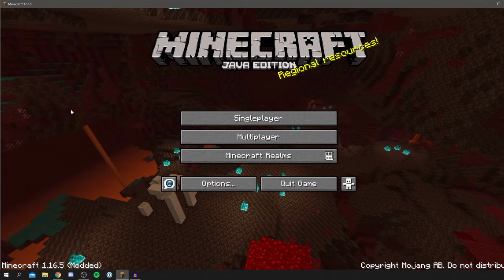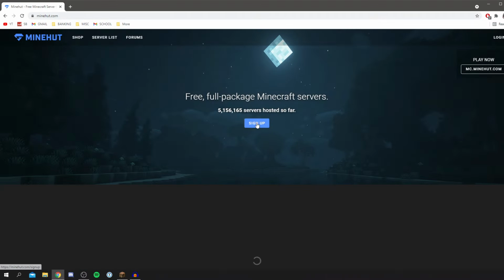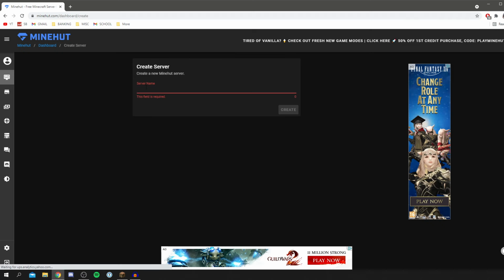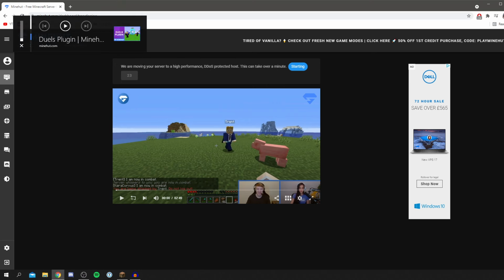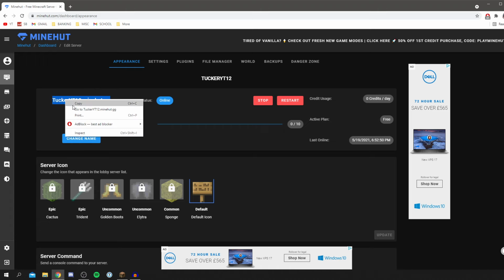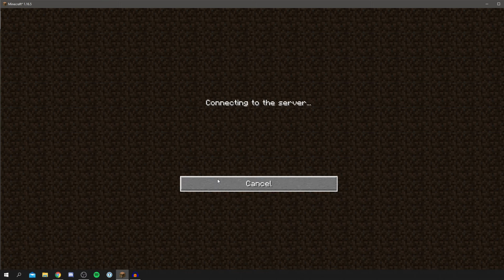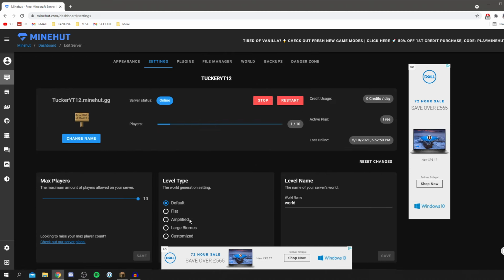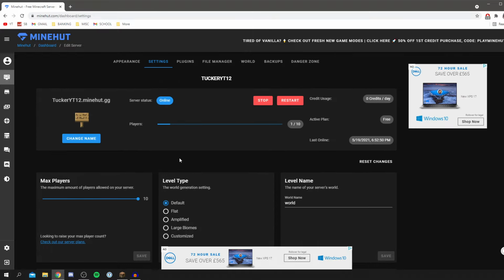How To Play Minecraft With Friends On PC (Free) | Play Minecraft Multiplayer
I show you how to play minecraft with friends on pc and how to play minecraft multiplayer in this video!

All information needed is in this video!

TutorialTucker